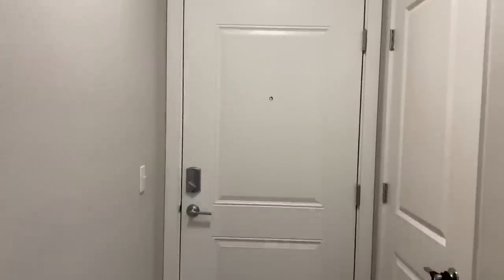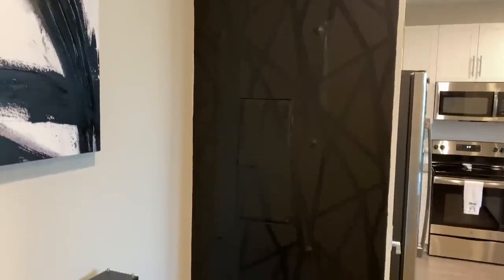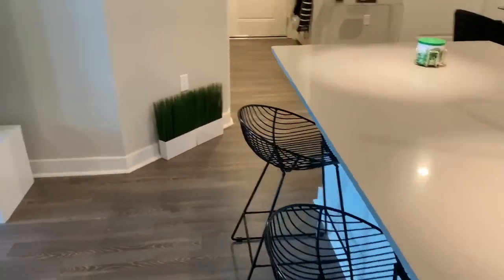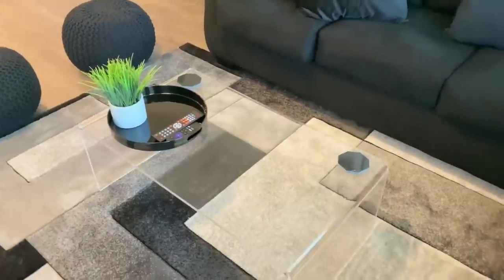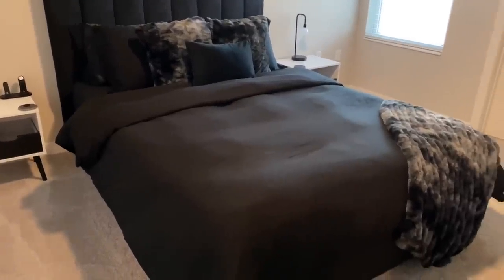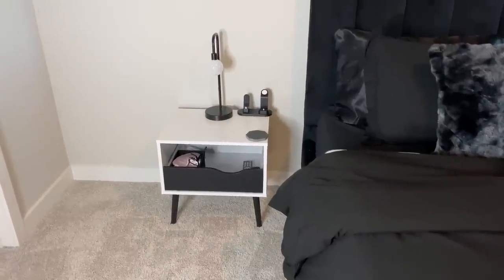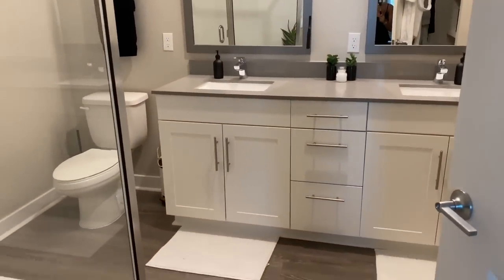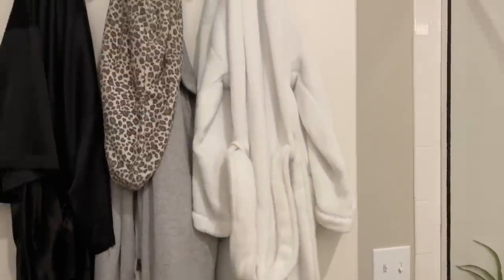My Fully Furnished Modern Luxury Apartment Tour 2020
Hi babes ! The time has finally come ! I hope that you guys enjoyed this video. Some things were inspired from different youtubers like the Glow Princess and Alliyiahsface and of course Pinterest. can’t wait to decorate my recording room with you. Love you❤️

DO YOU WAN’T TO HAVE THE BEST SLEEP EVER?
Use this direct link to save $150 off of your first Lull mattress

Living Room
* Plant ( I could not find the direct link, this is the smaller version)
* Entertainment set
* Ottoman poufs
Bedroom-
* End tables ( I put them together wrong btw lol)
* Floating shelf
* Comforter set

Round mirror
Soap bottles (4set)
Shampoo bottles (set 3)
Shower stool

ForeverLovedBy, Mo❤️
CODES:
•Teami Blends
•Shein
•Lull
use the link “ “ for $$$ off

FAQ:
-Age: 21
-Height: 5”2
-Ethnicity: African American, German, Puerto Rican
-Camera: Canon 80D